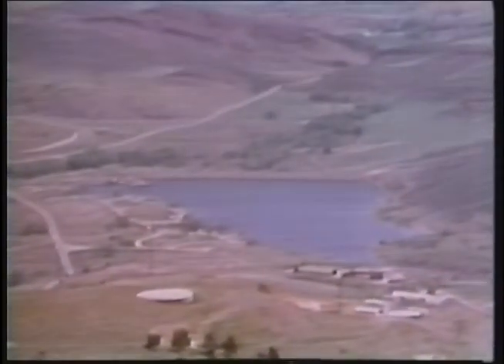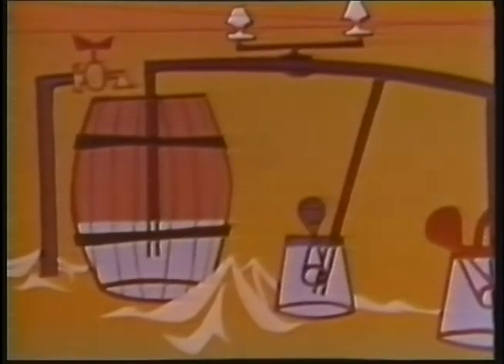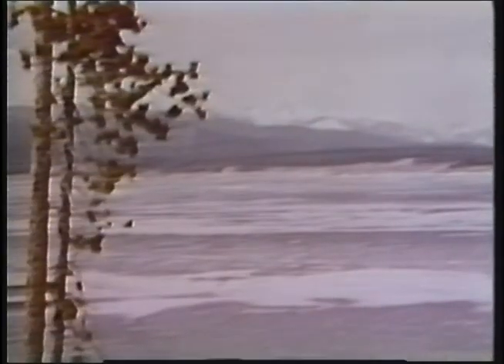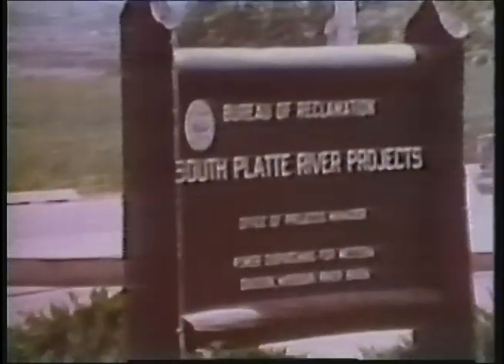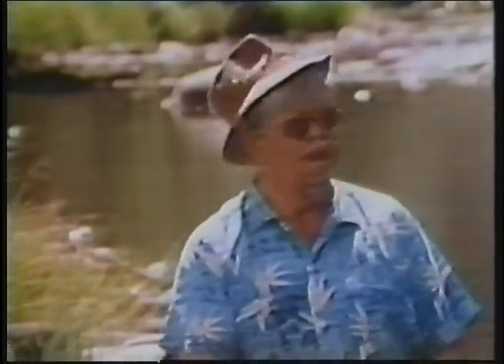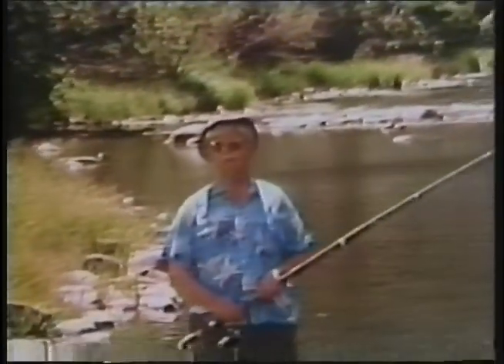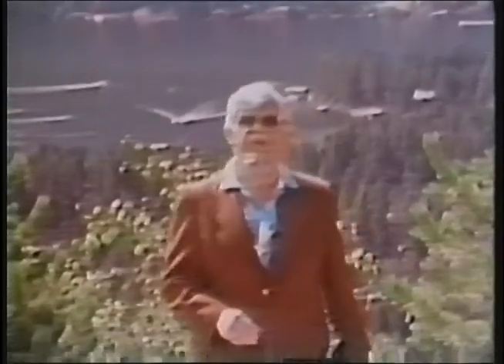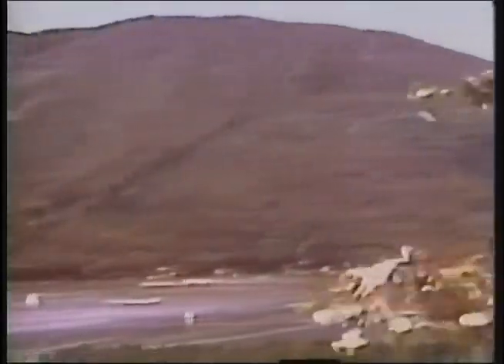Anthology - Green Echo of Snow - Part 2 of 2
The NCWCD and Reclamation co-produced The Green Echo of Snow as an update to The Barrier Between.